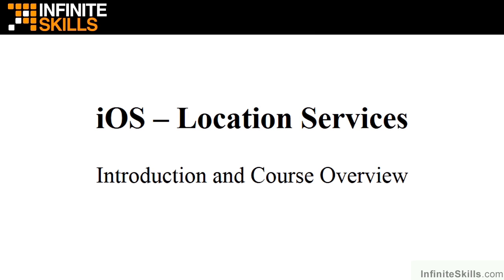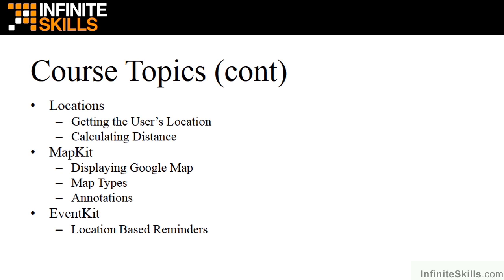iOS Working With Location Services Tutorial | Introduction To iOS Location Services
Want all of our free iOS Development training videos? Visit our Learning Library, which features all of our training courses and tutorials

More details on this Mastering iOS Development - Location Services training can be seen This clip is one example from the complete course. For more free iOS Development tutorials please visit our main website. YouTube